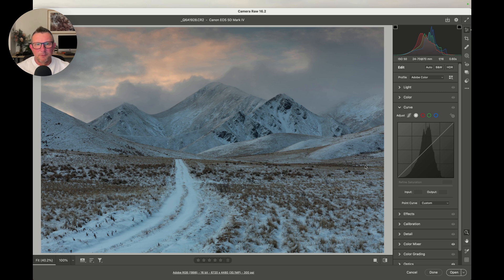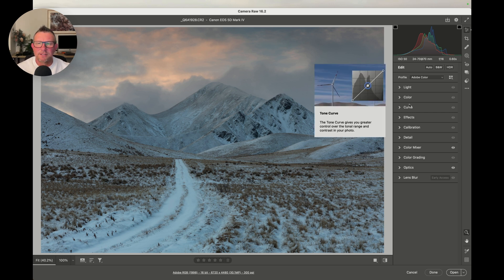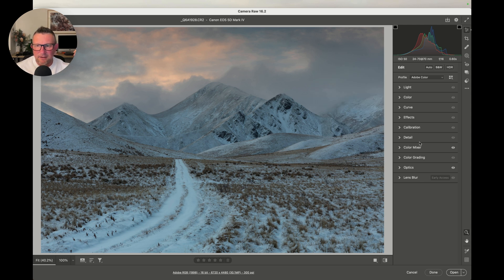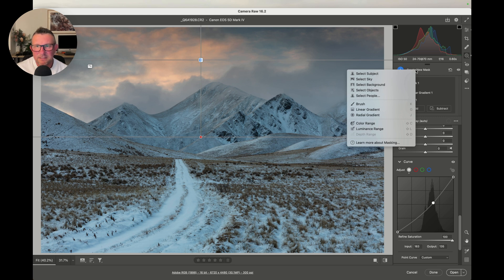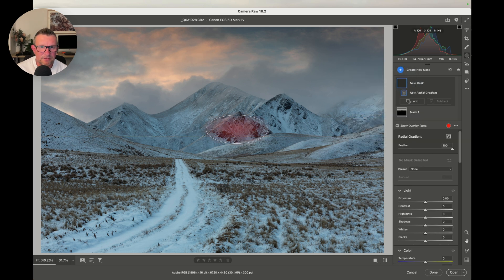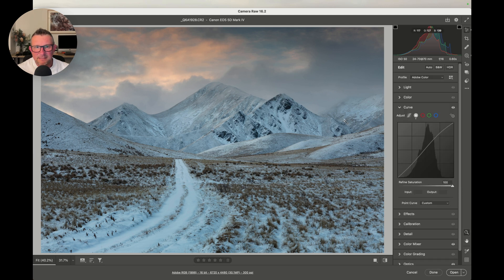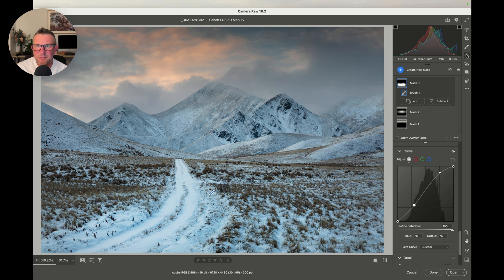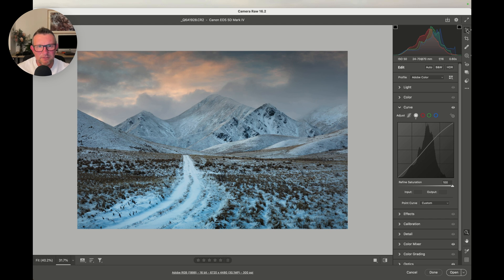PHOTO EDITING with Curves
Let's delve into editing your landscape photos, or any photos for that matter with CURVES.

NOTE- All of the images featured in my videos are available For Sale as Prints.

I'm supported by Explorer Photo & Video (tripods), NiSi Filters Australia & New Zealand, & Summit Creative Australia (backpack).

Checkout the A-Toll (as featured on my camera in Vlog videos)